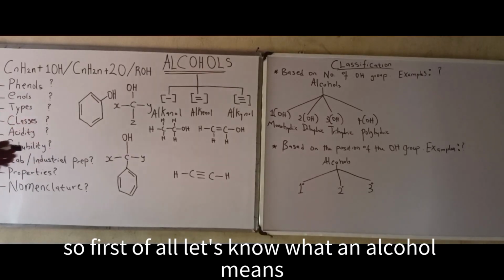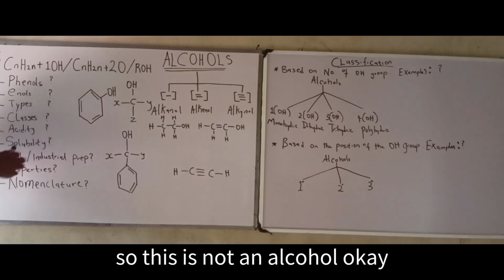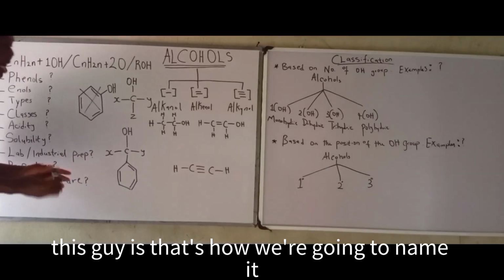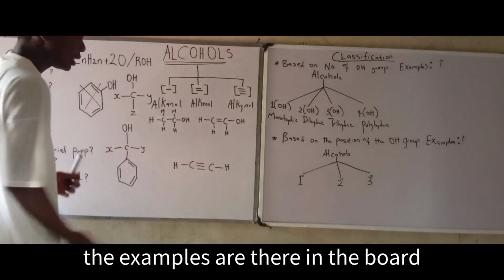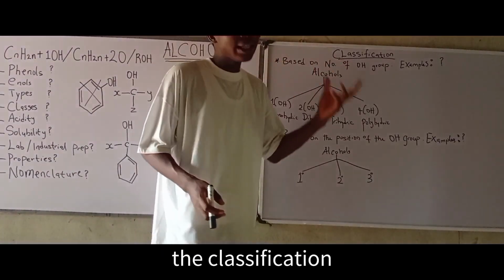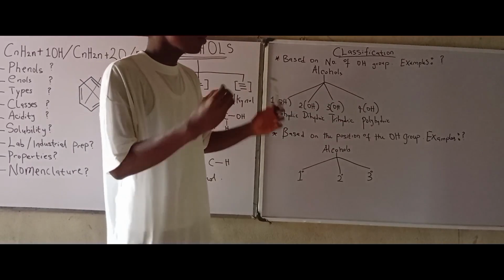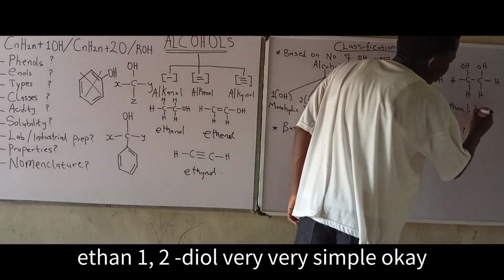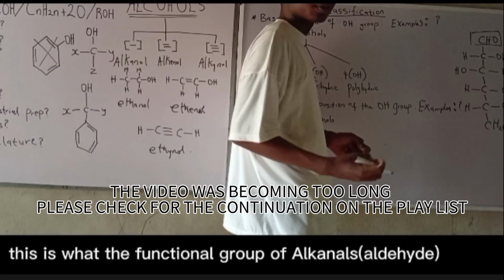ALCOHOL TUTORIAL: ALCOHOL ORGANIC CHEMISTRY COMPLETE TOPIC SERIES 2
ALCOHOLS
Types of alcohols
classification of alcohols
acidity of alcohols
phenols
enols